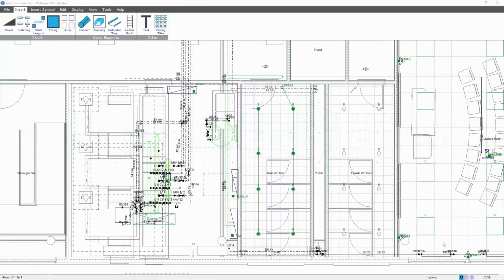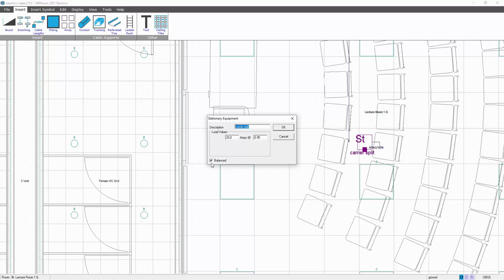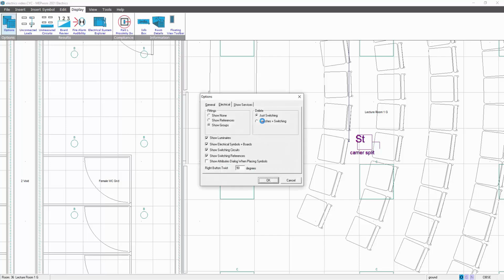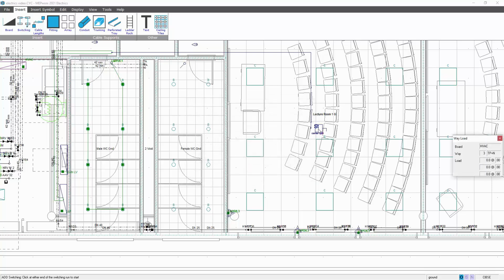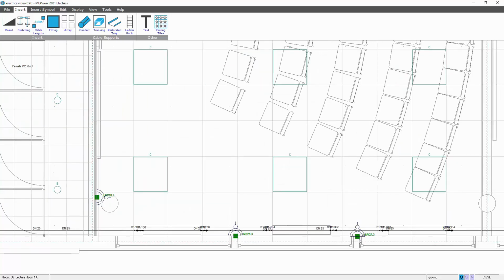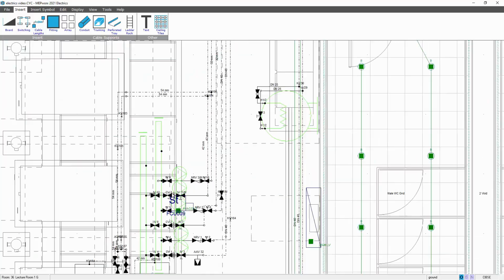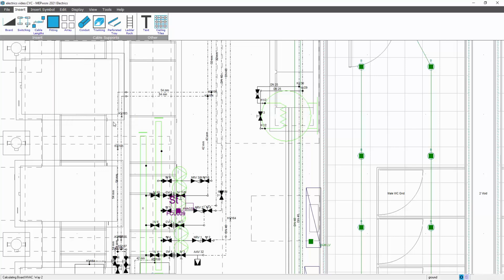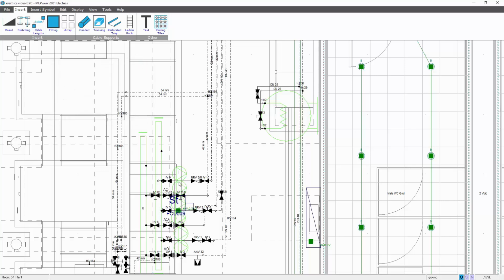RE ALLOCATING AND EDITING CIRCUITS